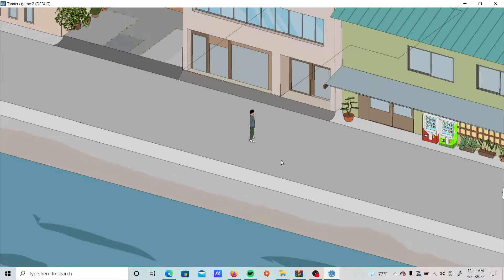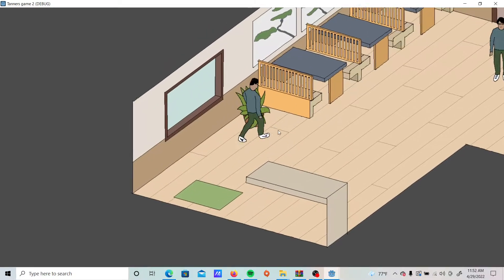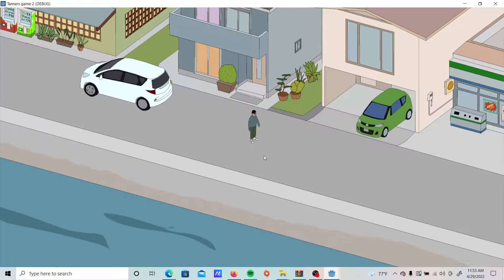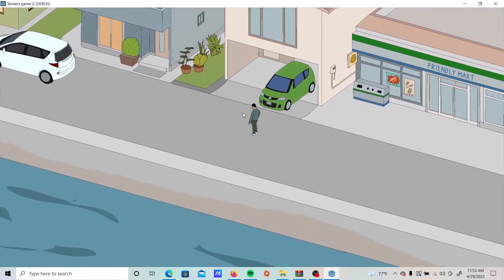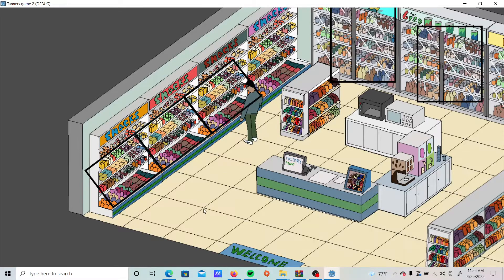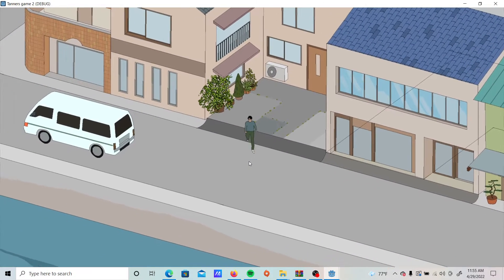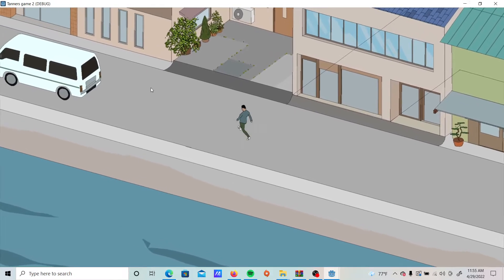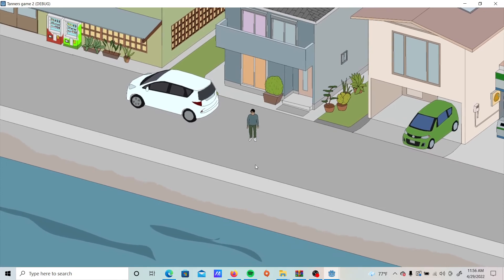My first game in Godot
This is my first attempt at a 2d isometric game.
all of the art is my own and used code from

youtubers heartbeast, GodotTutorials, Devnugget and Space Shark Studios.